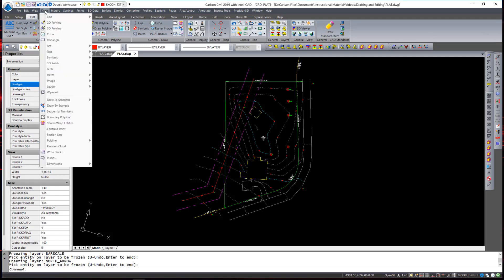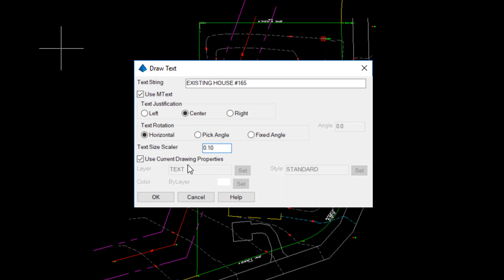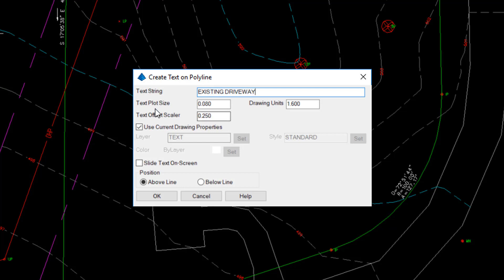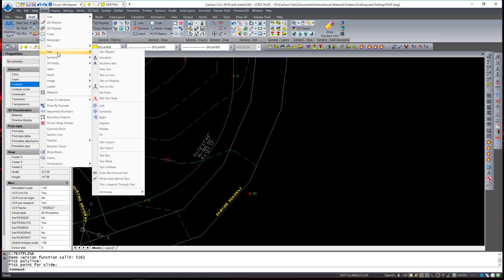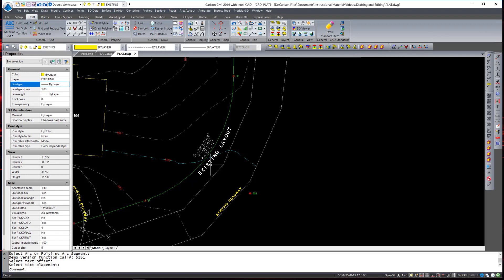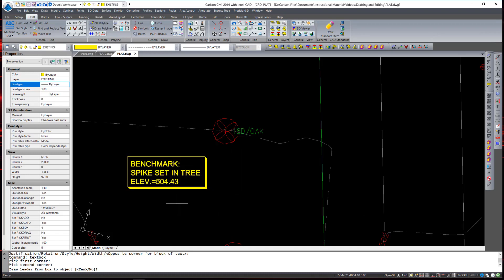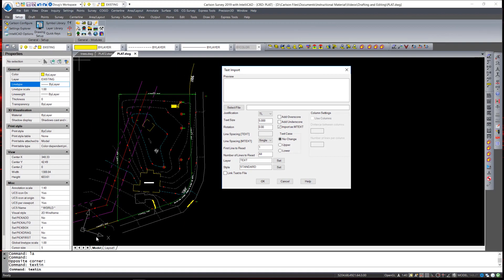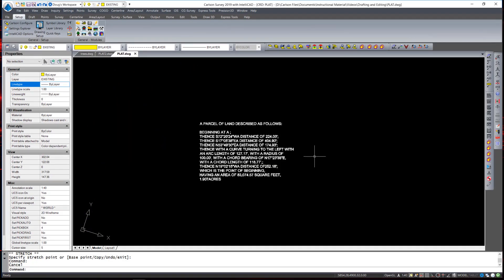Text Drafting Tools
Draw text, text import